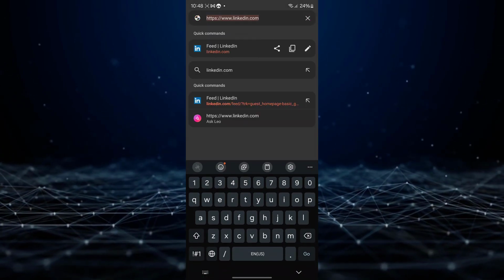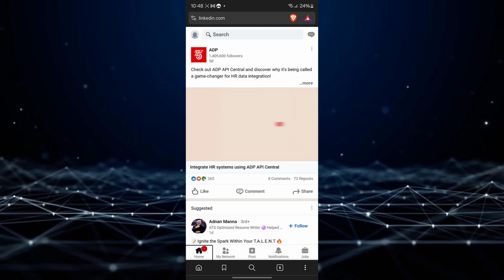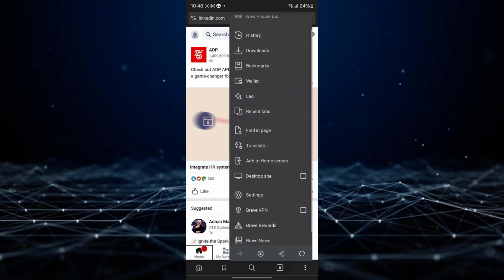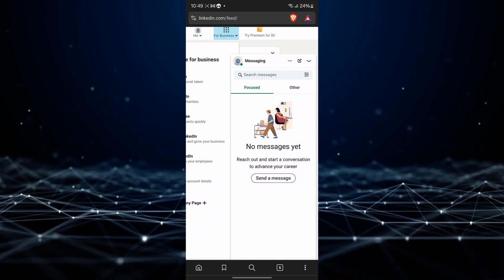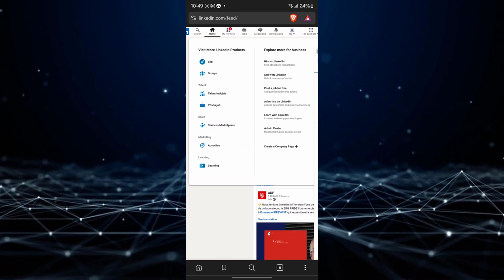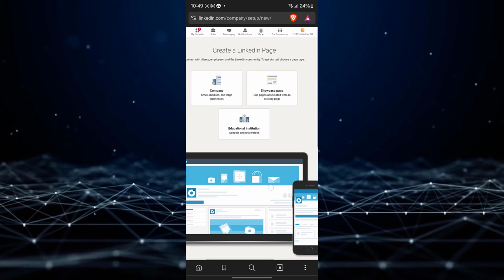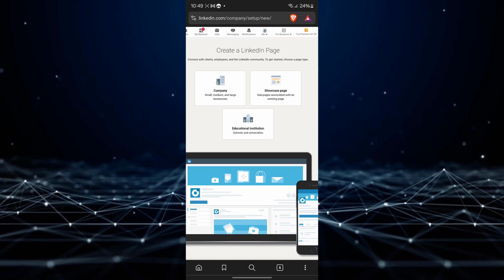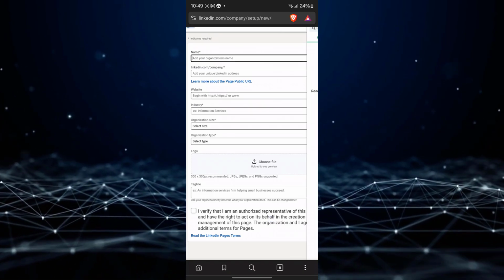How To Create LinkedIn Business Page On Mobile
In this tutorial i will show you how you can create linkedin buisness page on mobile